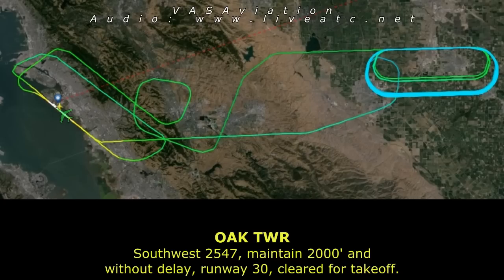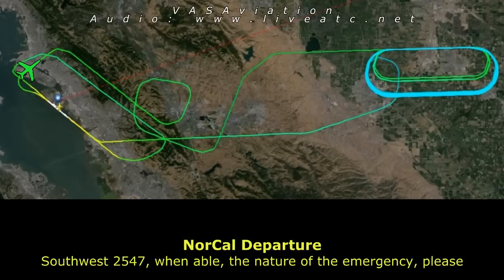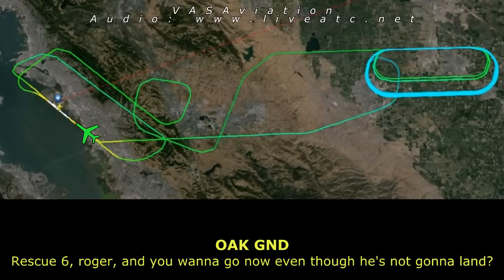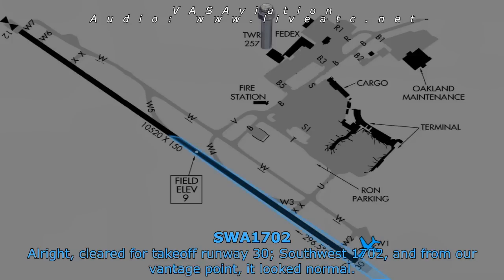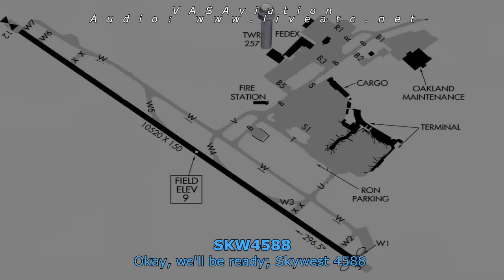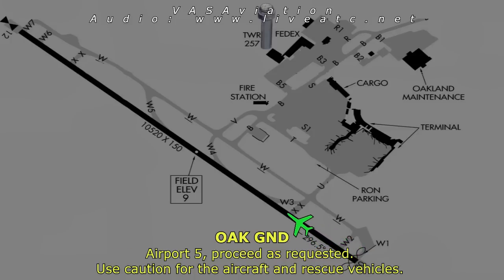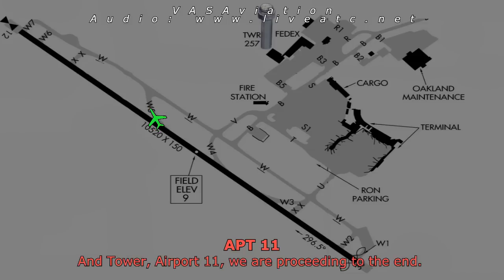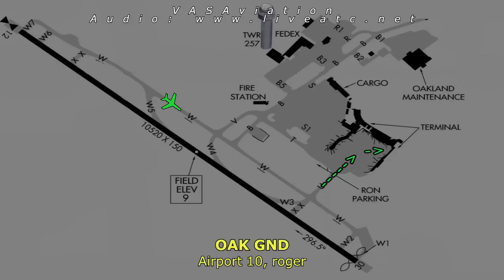[REAL ATC] Southwest BLOWN TYRE at Oakland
Do you want to get into the VASAviation team?

Follow @VASAviation on TWITTER to get all the news about the channel and more! :D

Please, give a big LIKE to support and for more videos like this!! :)

This is a channel where we all must learn from everyone! :)